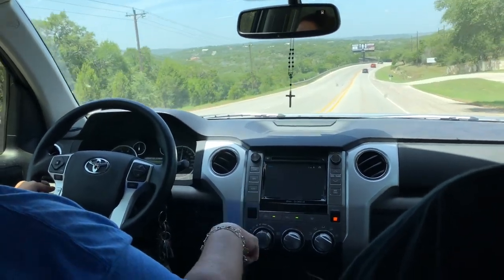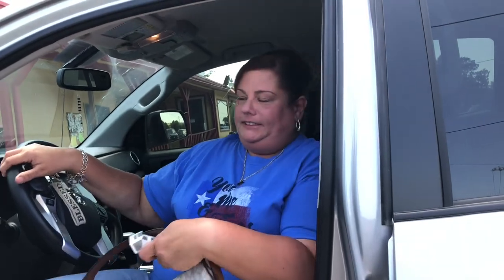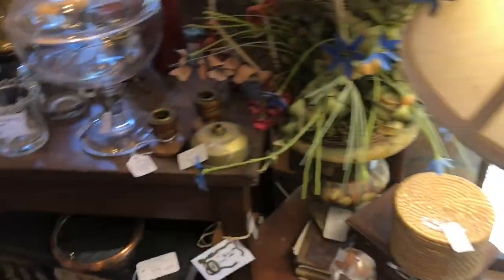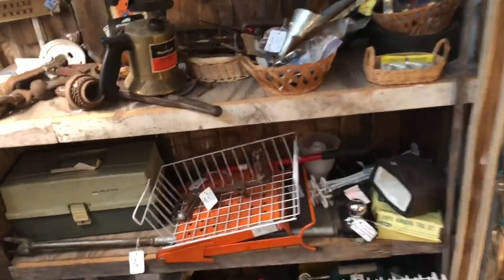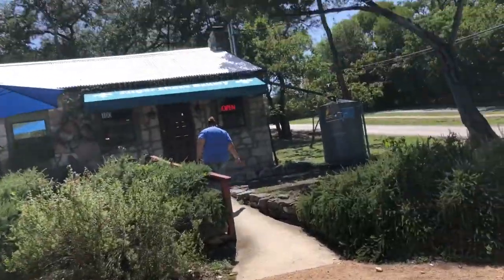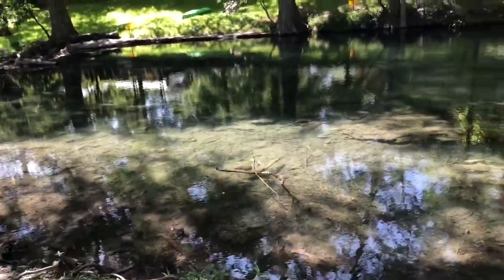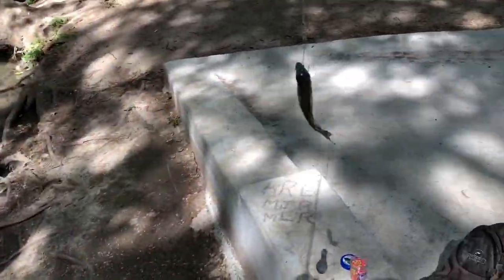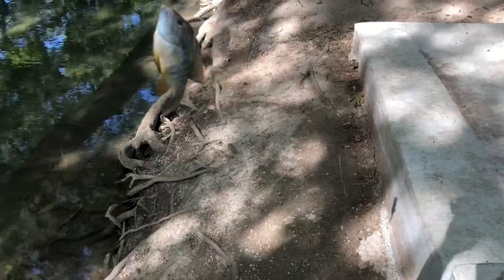Wimberly, Texas (Day Trip Vlog)